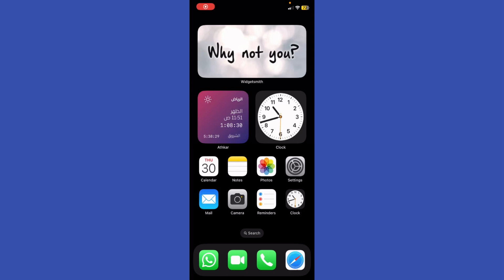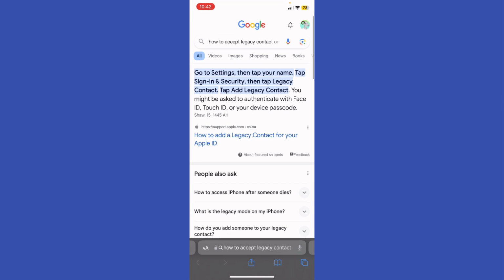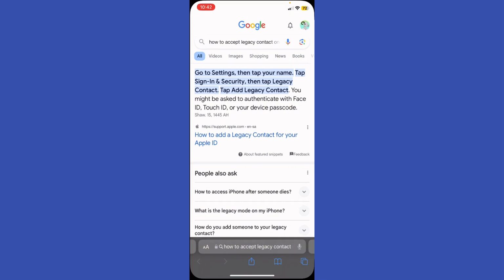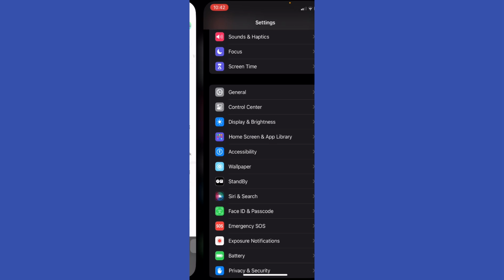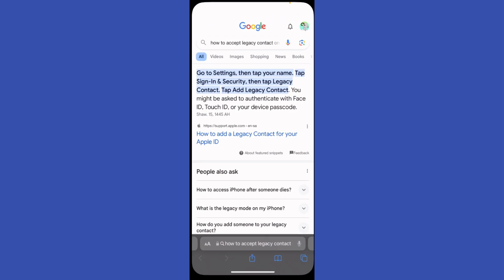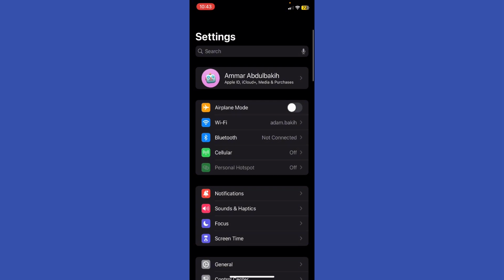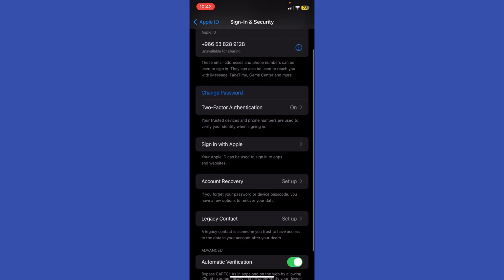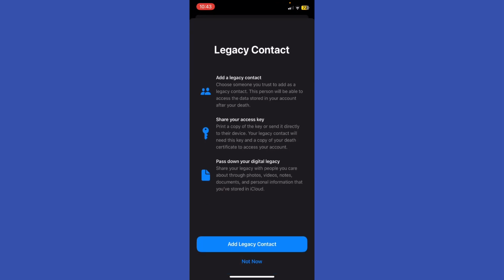How to accept legacy contact on iphone (2024)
How to accept legacy contact on iphone

In this video i´ll show you How to accept legacy contact on iphone. The method is very simple and clearly described in the video. follow all the steps & accept legacy contact on iphone